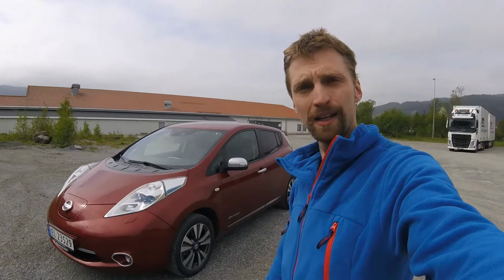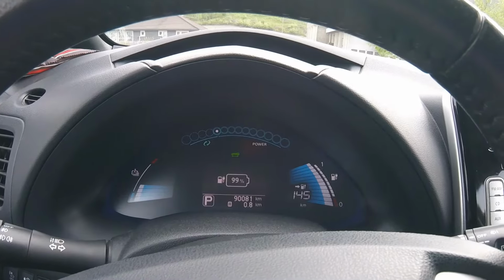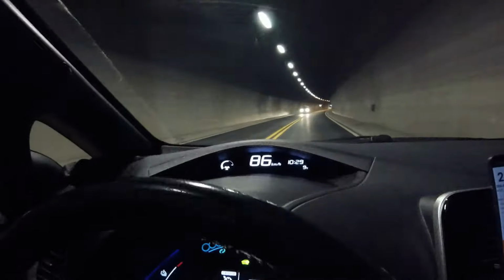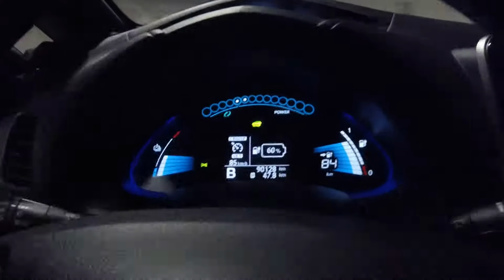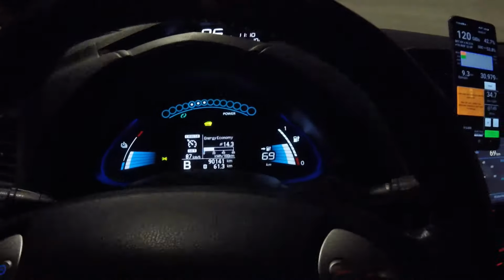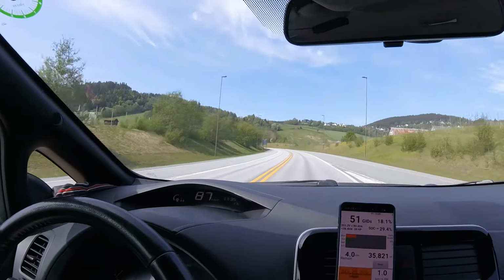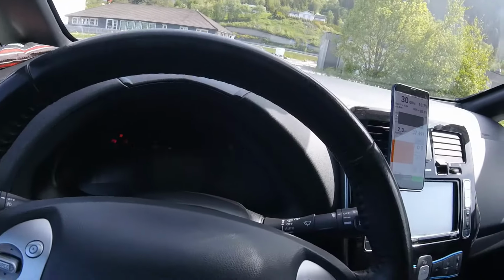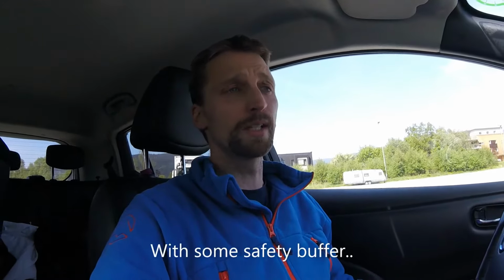Range test, 8 year old 24 kWh Leaf 80 km/h